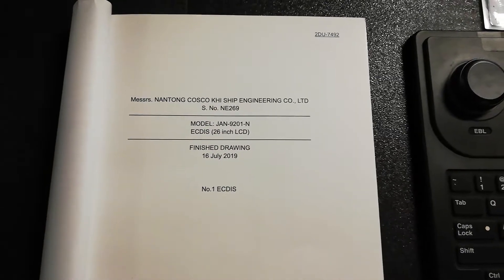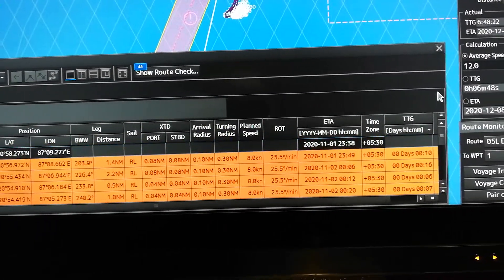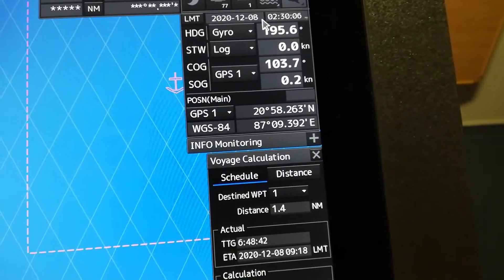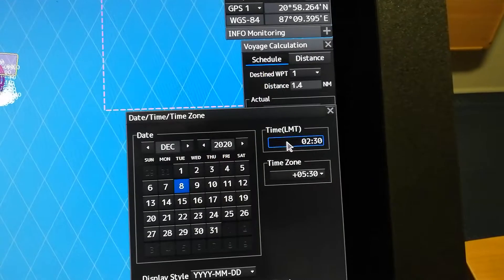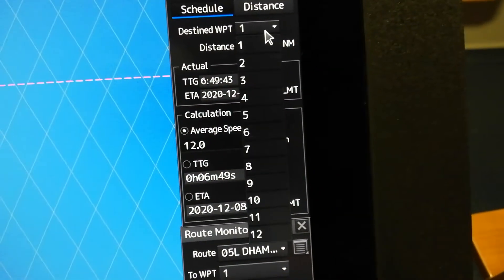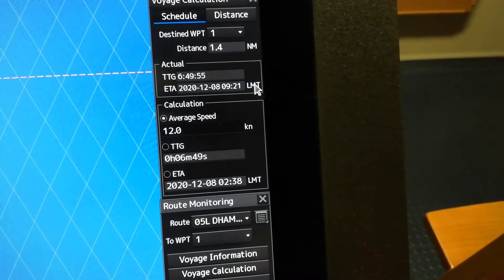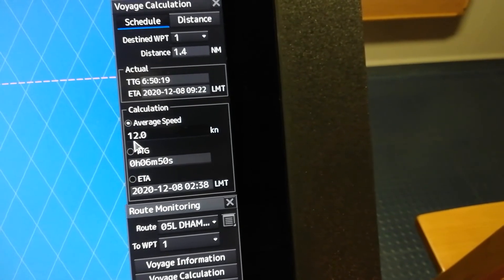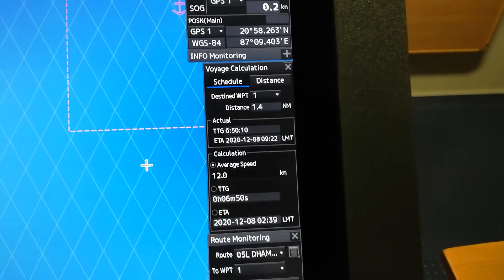JRC JAN 9201 ETA Set-up